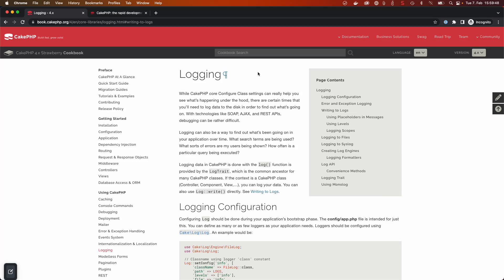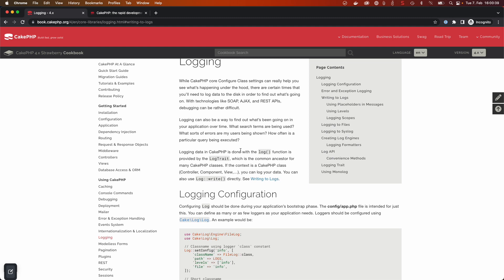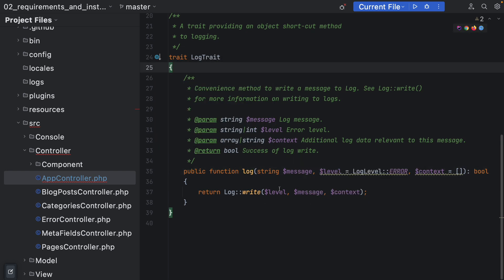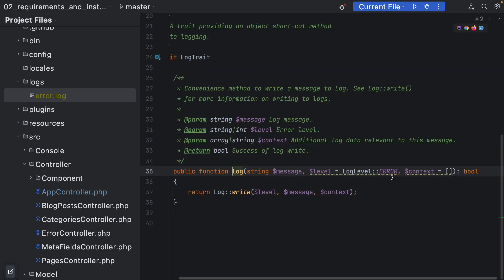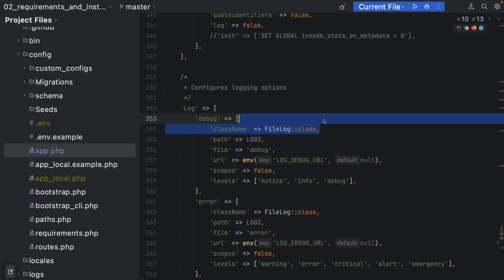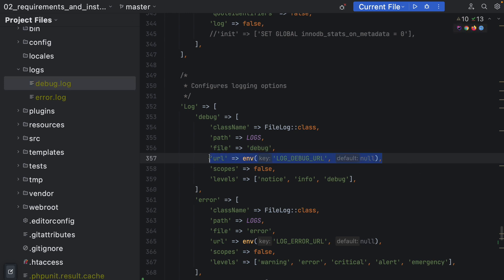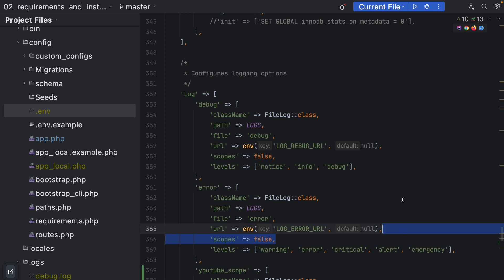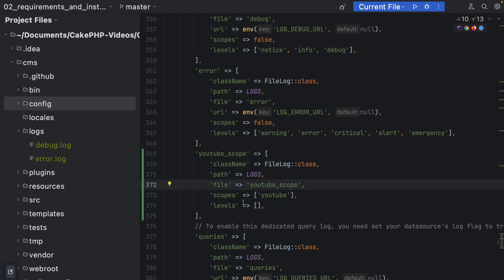CakePHP 4 Tutorial 2023 - Logging (Part 15)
In this part we are going to learn the basics of what logging is and how you can utilize it in CakePHP